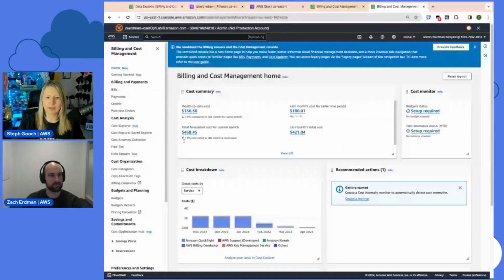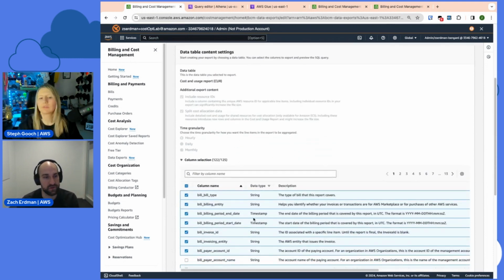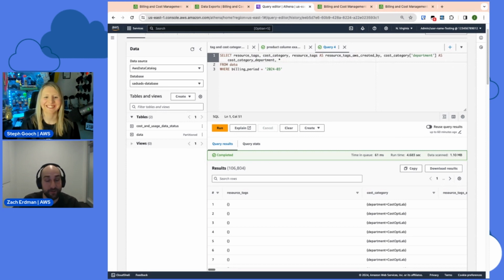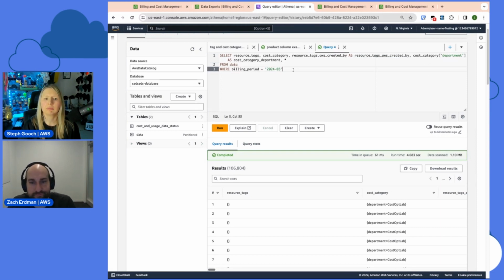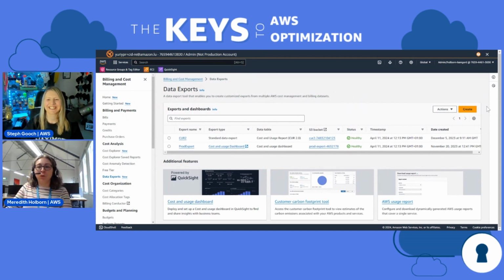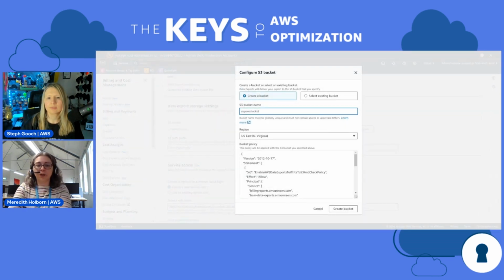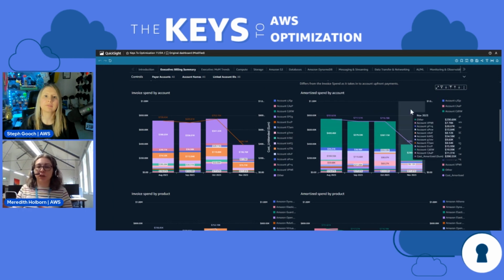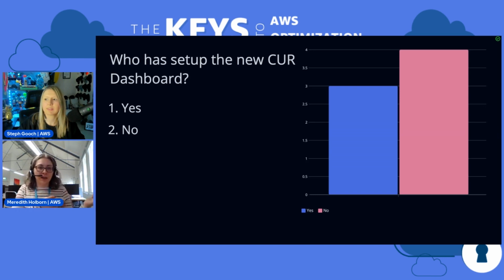CUR 2.0 and CUR Dashboard | The Keys to AWS Optimization | S9 E13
Checkout a double feature in todays episode. Firstly, we focus on CUR 2.0. Customers can write SQL queries with SELECT, AS, column dot-notation, WHERE, and comparison operators. FYI We currently have no plans to remove Legacy CUR. Today, customers can manage both their Legacy CURs and their CUR 2.0s all within the Data Exports console page.

Next, sticking on CUR theme, we have the new CUR Dashboard. We see where we can deploy it, what it looks like and key differences between it and the CID

0:00 - Intro
1:33 Housekeeping
2:30 Zach origin
5:16 CUR 2.0 intro & differences
13:50 Demo (Think)
19:40 Questions from chat
21:25 Resumed Demo - Athena
25:35 wrap up (think)
29:00 Swap over
30:30 Meredith origin
32:30 Dash intro
37:40 Demo
42:00 Dash deployed
44:00 dummy dash
49:30 OPTICS explorer
51:00 Poll
52:00 summary